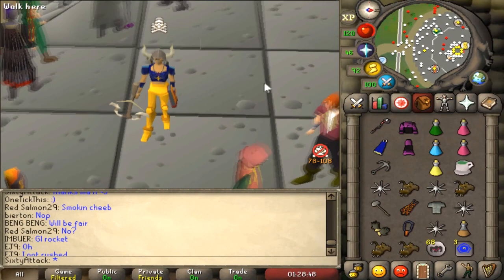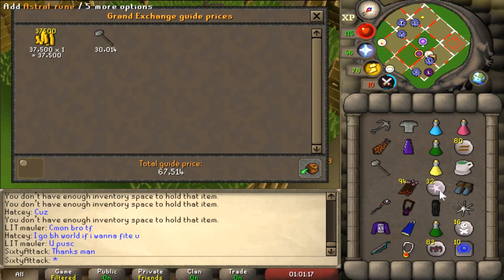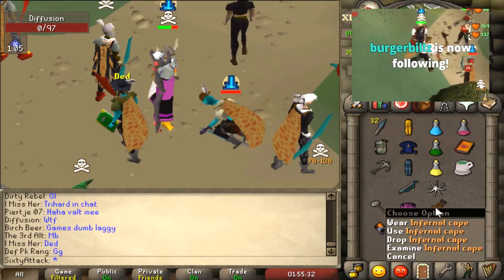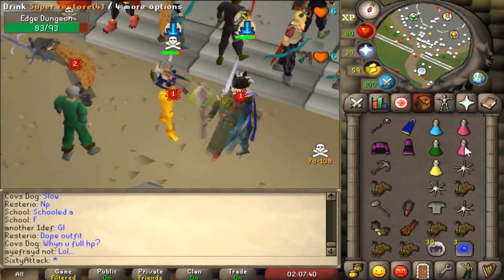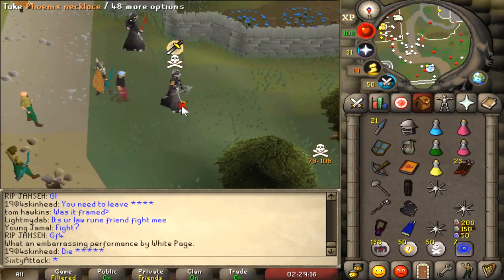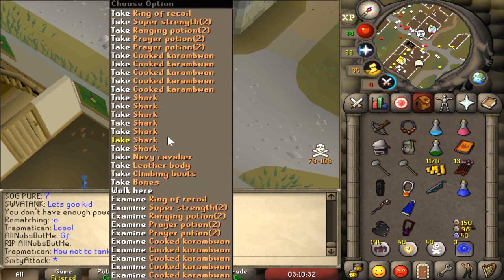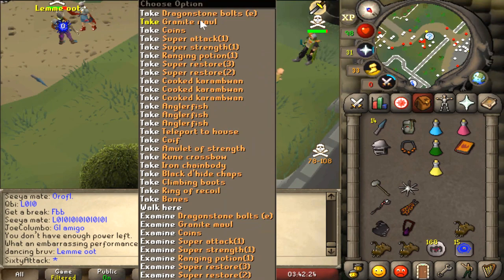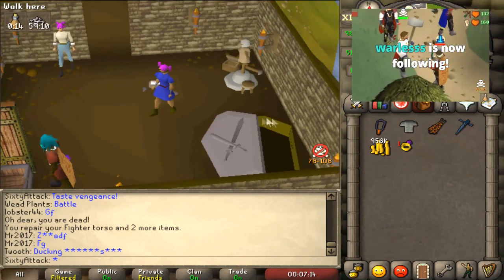My Favourite PKing Combo (40M Risk)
Today, we go PKing in PvP with my Favourite Combo, the Fire Surge into G Maul. We're going to be risking 40M+ whilst in Max Strength including the Infernal Cape, at only 93cb.

Join my in-game CC:
- Pan1c 07